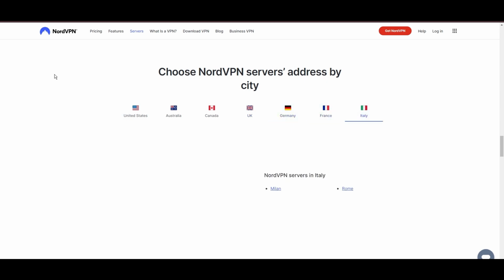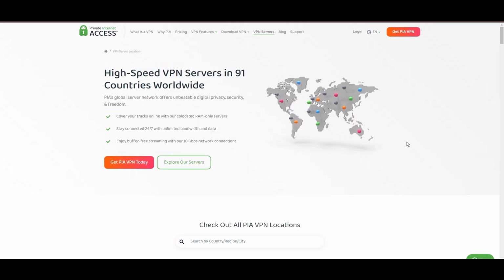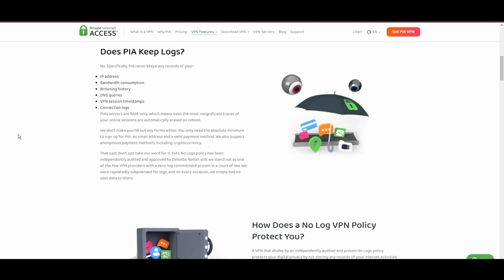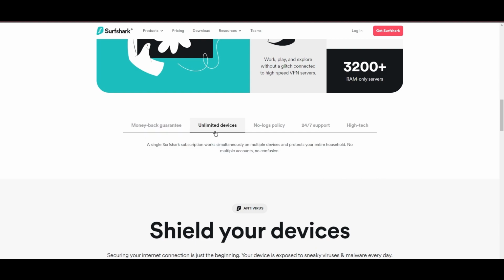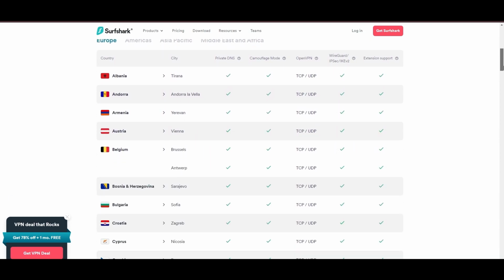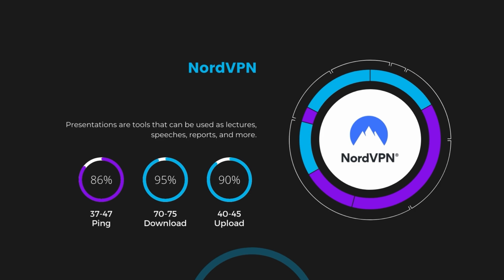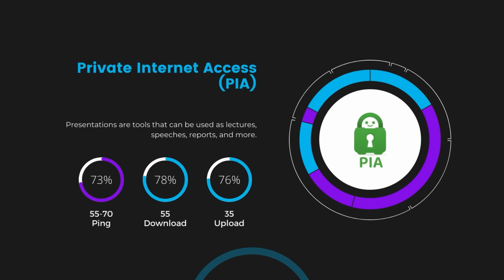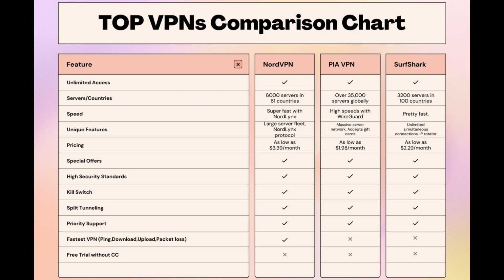Best VPNs for Aussie Broadband - Top Budget Picks for 2024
In this video, I cover the top VPNs for Aussie Broadband and how to choose the best option for yourself based on your own requirements.

👉NordVPN is the best choice for Aussie Broadband if you take into consideration all aspects of a VPN.

Finding the best VPN for Aussie Broadband is crucial for ensuring your privacy and security online while also saving you money.
In this comprehensive guide, we'll explore the top three VPNs tailored specifically for Aussie Broadband, offering unbeatable value and peace of mind.

Leading the pack is NordVPN, widely acclaimed as the best VPN for Aussie Broadband and for good reason.

Next up is Private Internet Access (PIA) VPN, another top contender for the title of best VPN for Aussie Broadband. PIA VPN boasts an extensive server network of over 35,000 servers worldwide, ensuring optimal performance and security.

Rounding out our list is Surfshark, a budget-friendly VPN solution perfect for Aussie Broadband.